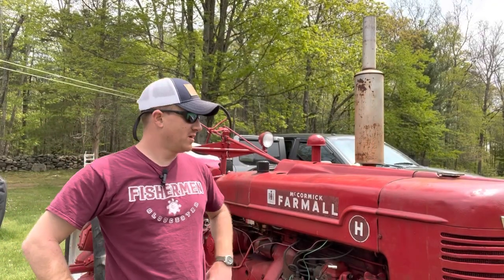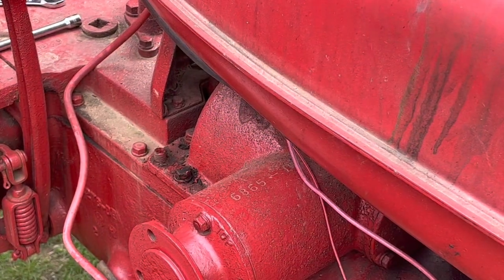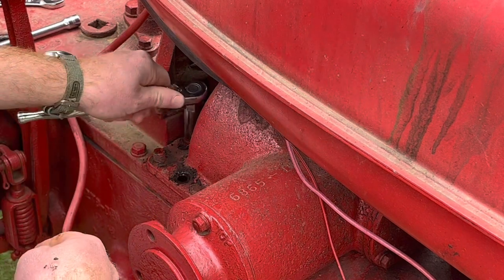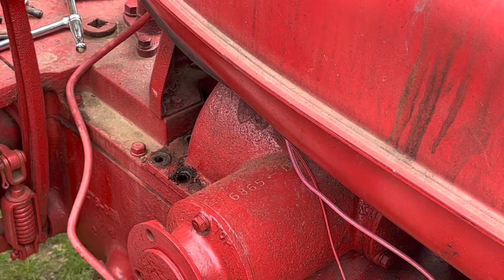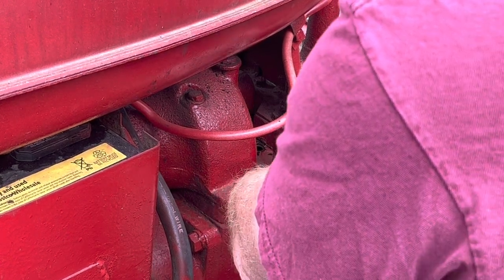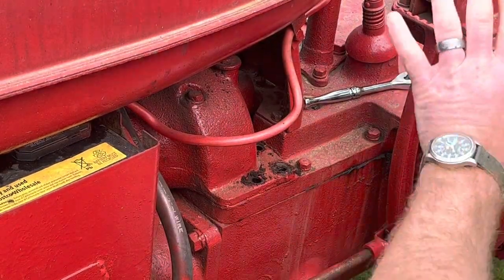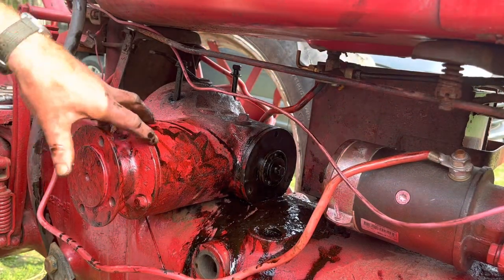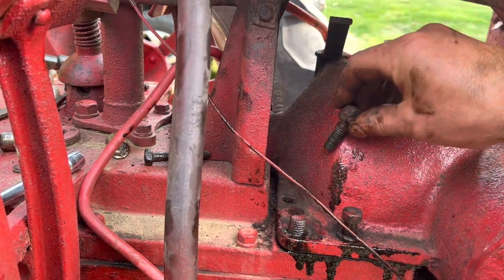1943 Farmall H won’t stay in gear! Can we fix it?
1943 Farmall H pops out of 5th gear!  Can we diagnose and fix or is it a larger more in depth repair?